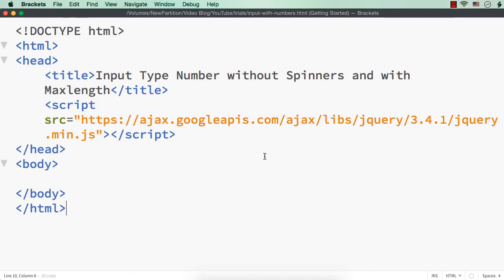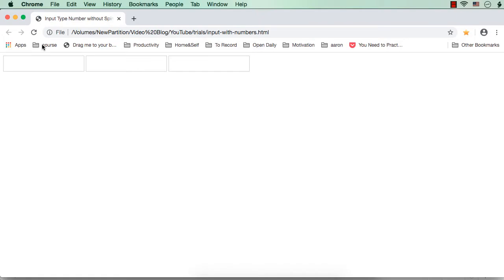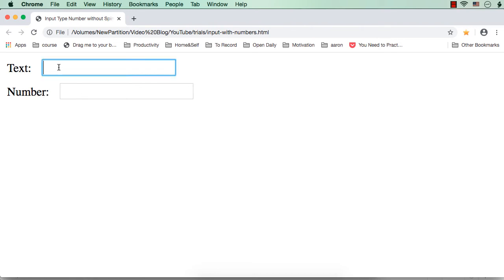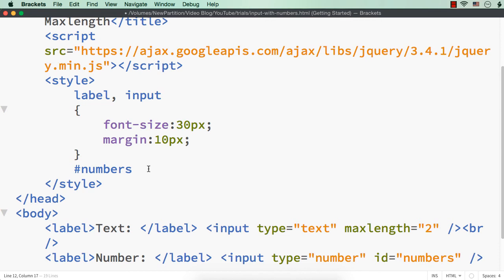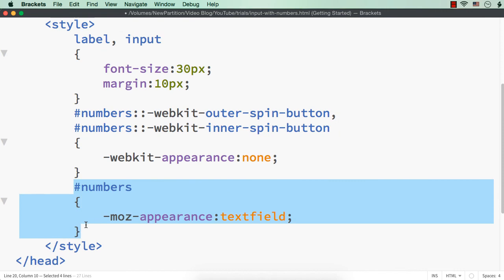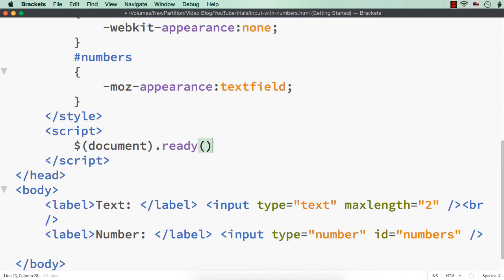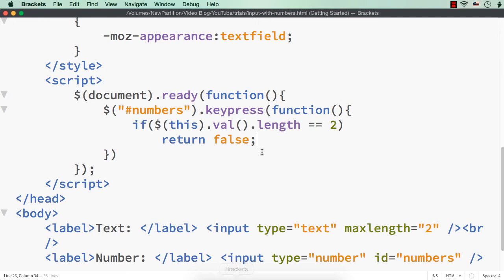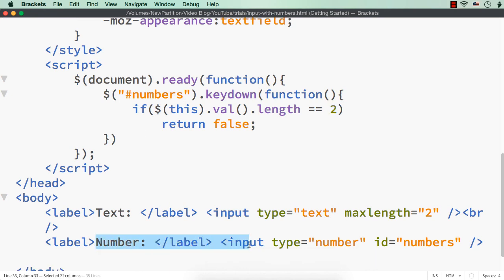Make Input Element with Type Number Have the Look and Behaviour of an Input Element with Type Text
In this video, you will learn how to make an input element with type number have the look (without spinners/arrows) and behaviour (maxlength attribute) of an input element with type text.